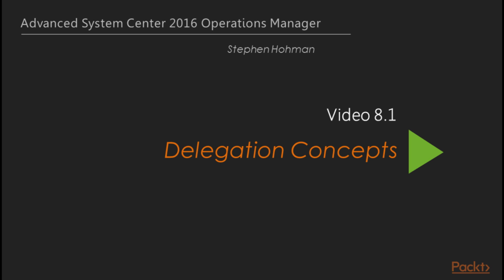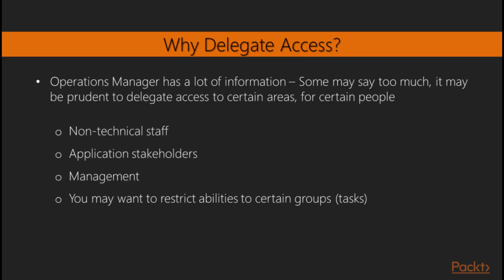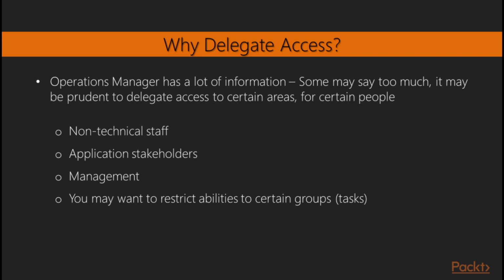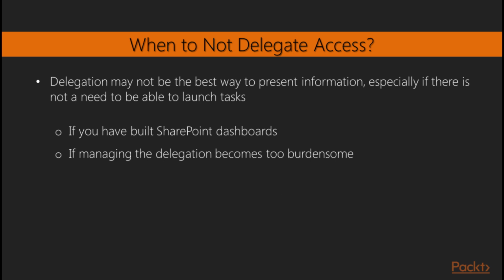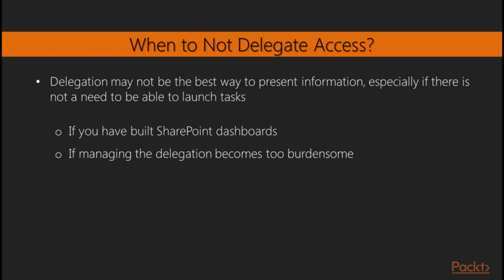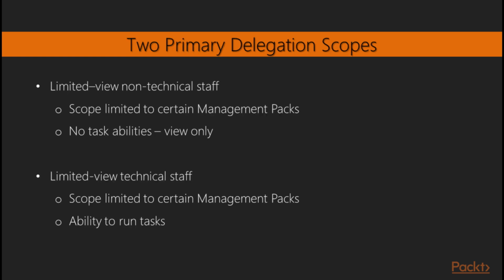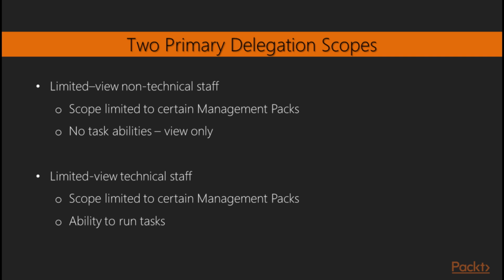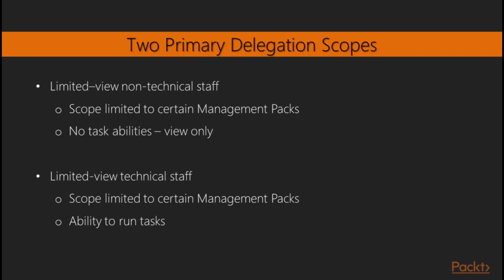Advanced System Center 2016 Operations Manager : Delegation Concepts | packtpub.com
Before granting access to the Operations Manager console, one should understand why they need to delegate this access. This video discusses reasons why we would or would not grant access to the console and sets the stage for the subsequent videos.
• Discuss the reason you would want to grant console access for
• Discuss the reason not to delegate access
• Explain two primary delegation scopes to consider